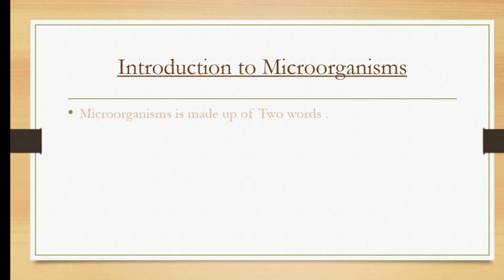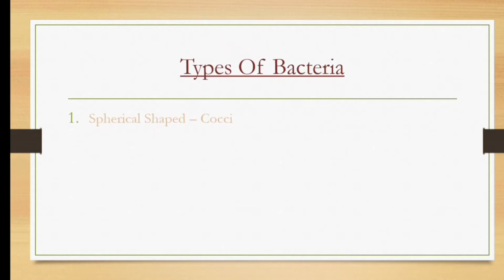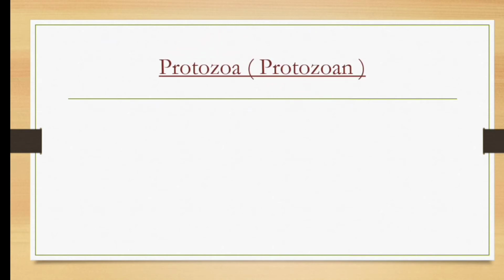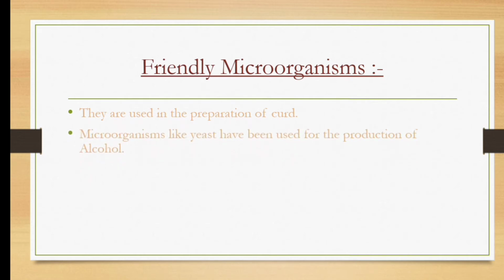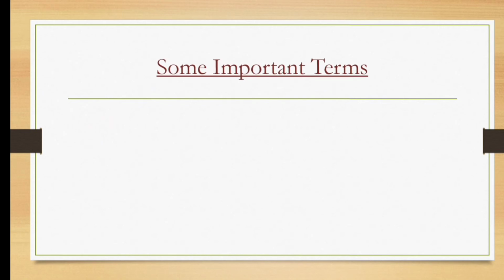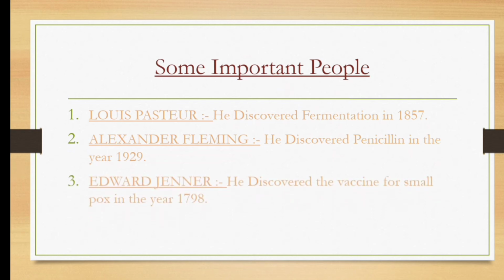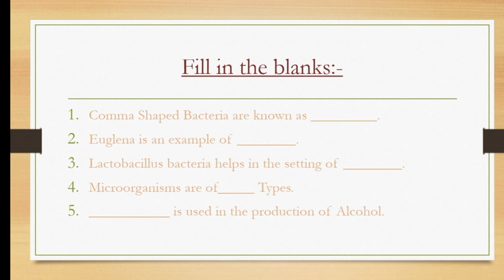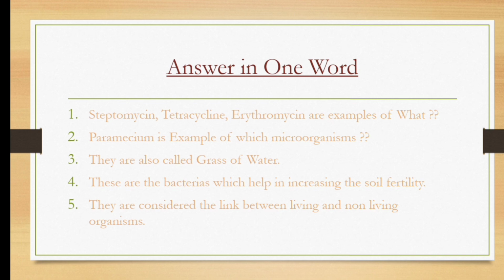Microorganisms: Friends and Foe | Chapter 2 | Class 8 Science | Explanation and Notes | Part 1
Hey Guys,
In this Video I Discussed topics related to Microorganisms: Friend and Foe. That is chapter 2 of Science Class 8.

1) Introduction to Microorganisms
2) Types of Microorganisms
3) Friendly Microbes

The other topics related to Chapter will be discussed in Next part of the Video.

This Video will help you to score higher in the exams and will also enhance your knowledge.

If you think the Video was useful for you.